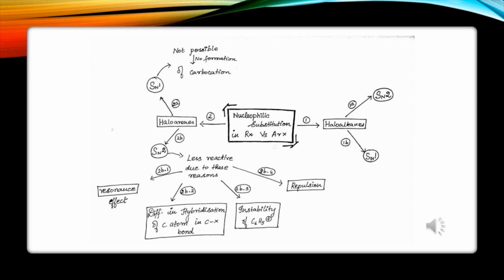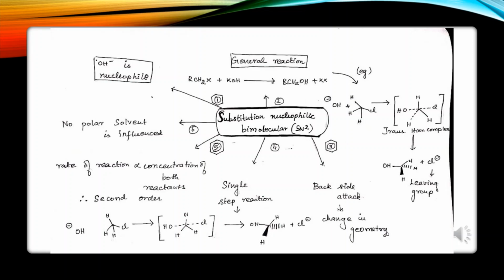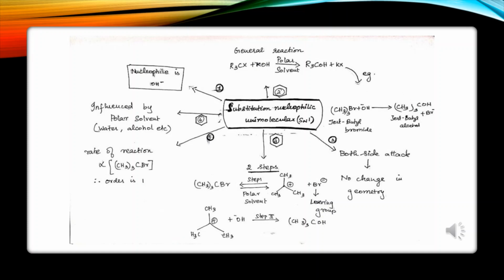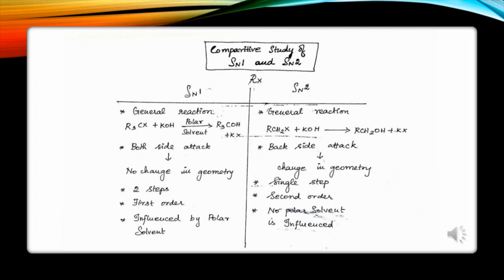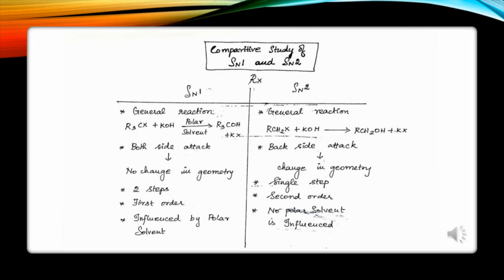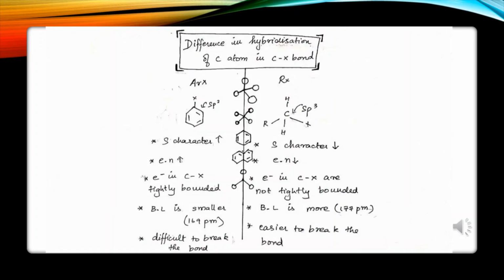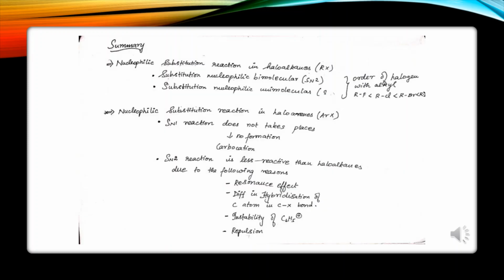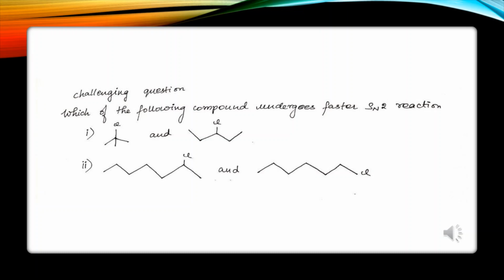Nucleophilic Substitution Reaction in Haloalakanes and Haloarenes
In haloalkanes and haloarenes, there are two types of reaction sn1 and sn2 In haloarenes sn1 is not possible due to no formation of carbocation, but  sn2 possibilities are there; however, they are less reactive due to the following reasons resonance effect , difference in the hybridization of carbon atom in c-x bond,instability of phenyl cation ,repulsion
SN2 reaction
OH minus is the nucleophile here.
General reaction in sn2 is RCH2X + KOH = RCH2OH + KX I have given the example for this sn2 reaction.you may see what is the compound that is covered by the square brackets it is a transition complex which is a unstable compound. Cl minus is the leaving group.
Nucleophile attacks at the back side of the compound therefore change in geometry ,you may observe it is a single step reaction ,next one is the rate of reaction is directly proportional to the concentration of both the reactants therefore it is second order ,in sn2 2 indicates the second order
Next no polar solvent is influenced here.
Sn2 is nothing but 2 indicates for the second order sn indicates the nucleophilic substitution reaction so sn2 is nucleophilic substitution reaction occurs in second order.